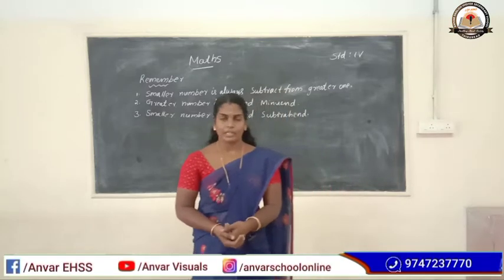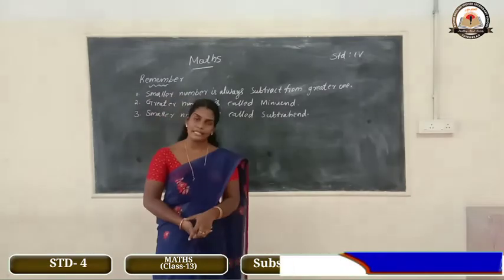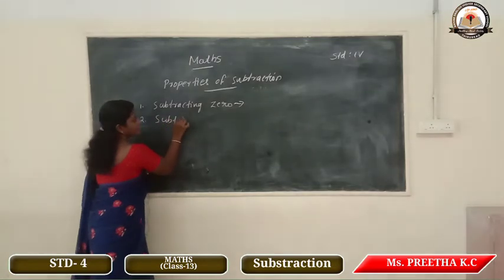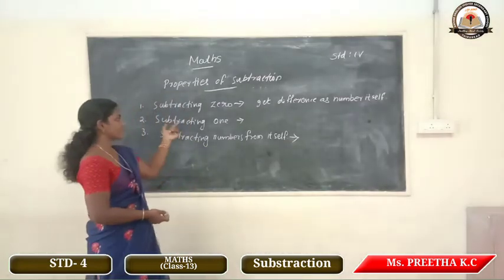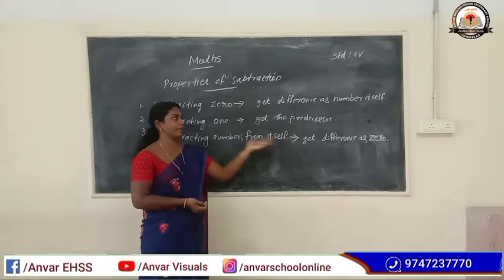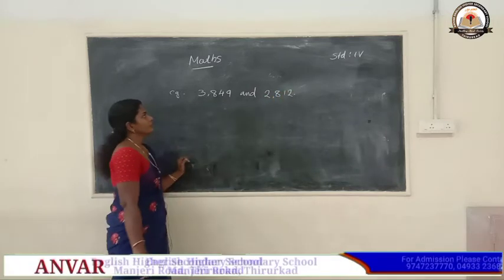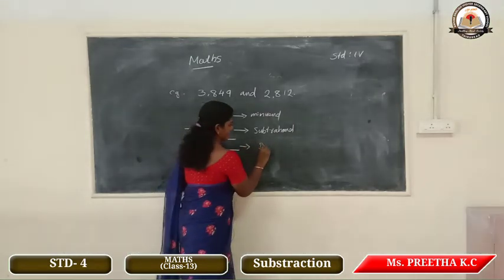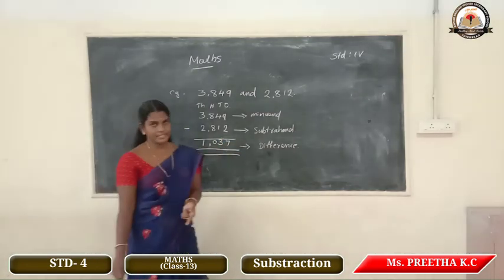STD 4, MATHS, Class 13